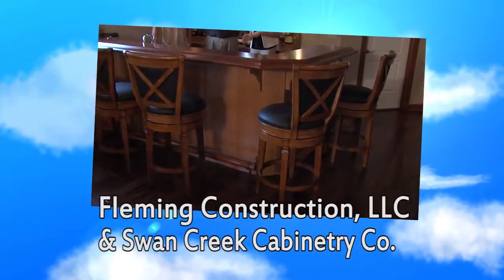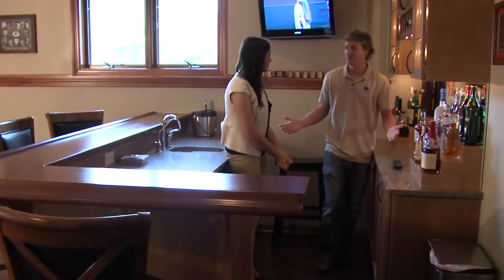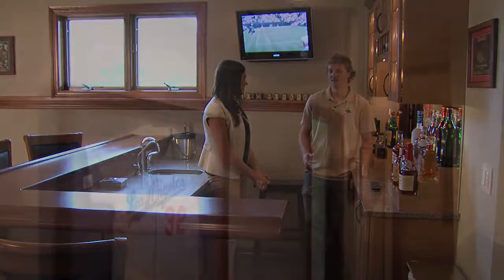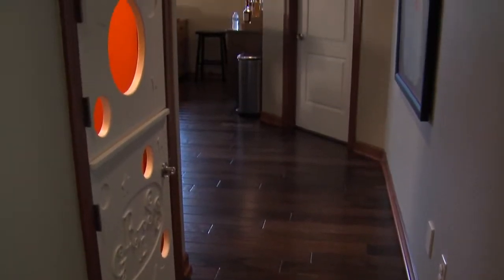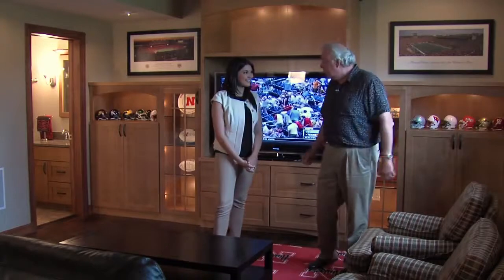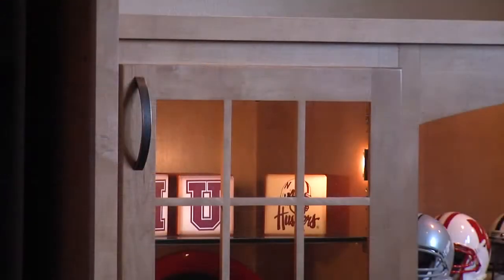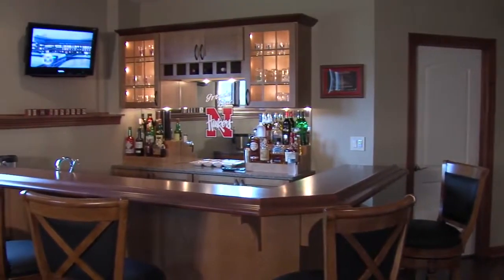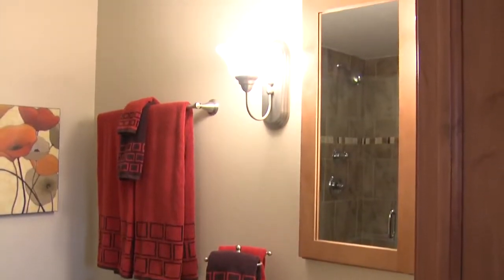Fleming Construction - Basement Remodel - Greater Des Moines, Iowa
Fleming Construction added 1,100 square feet of usable space in this Greater Des Moines basement remodeling project. Remodeler Zak Fleming and George Karwoski of Swan Creek Cabinet Co. speak with the Open House Television Show about working closely with a homeowner to turn a blank slate of unusable space into something for the family to enjoy. The basement refinishing included a bar, an entertainment center with Control4 technologies, a bathroom with shadow boxes and a shower surround, a bedroom, a playroom, a reading nook, a custom children's door and ebony hardwood floors.